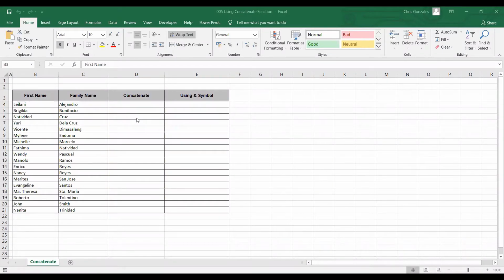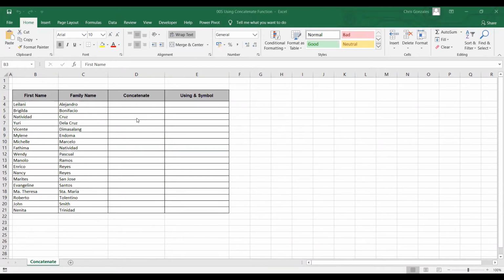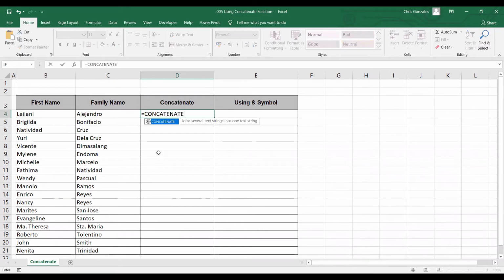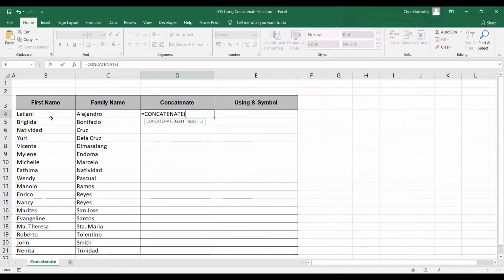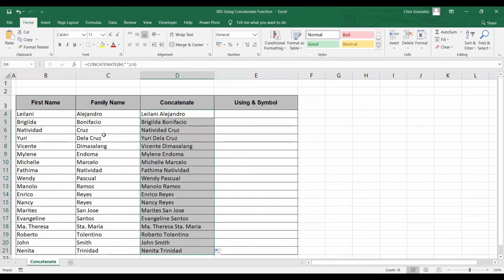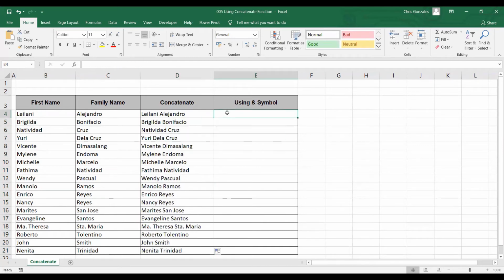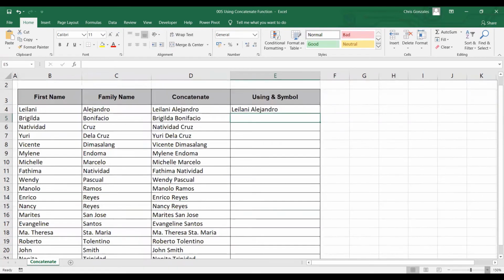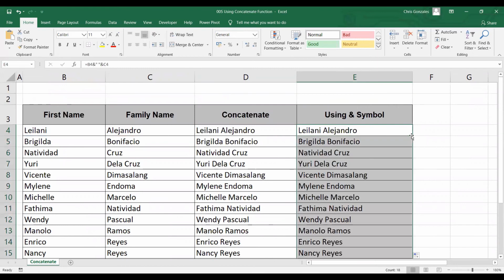Excel Tutorial No 005 Using Concatenate Function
In this Video you will learn how to combine text using Concatenate Function

Concatenate function tutorial